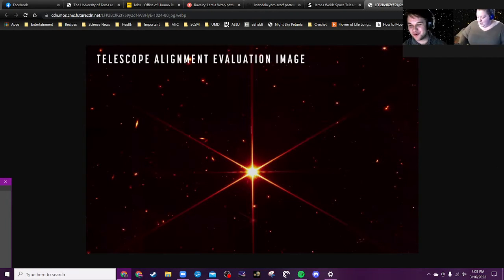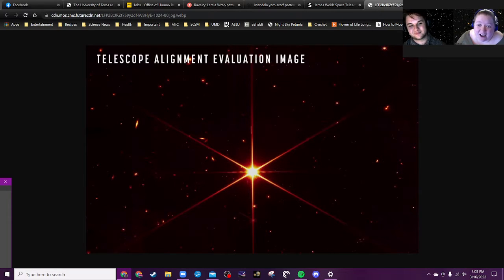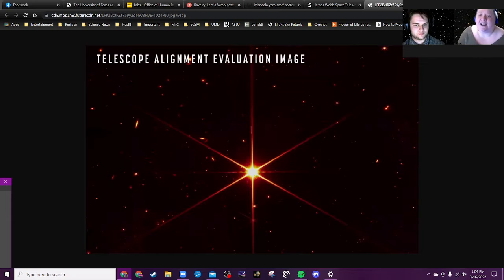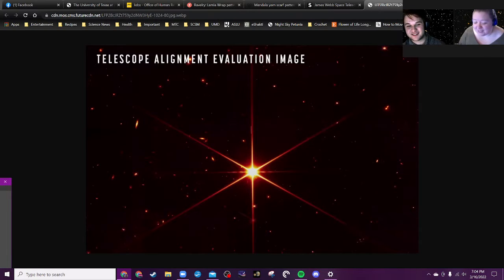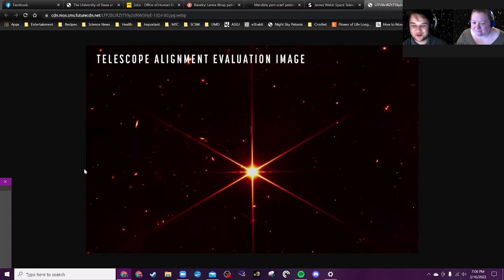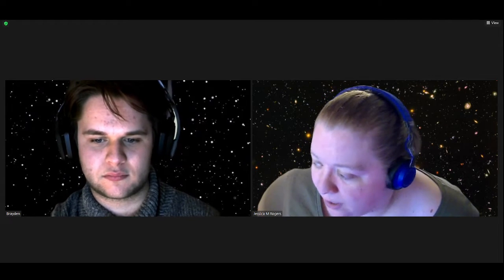March 2022 Ask an Astronomer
Join planetarium staff to hear about some interesting current events in astronomy and ask us any questions you may have!

For more information on shows or to book a private show visit our

Did you miss any of our past livestreams? You can always catch up over on our YouTube page.